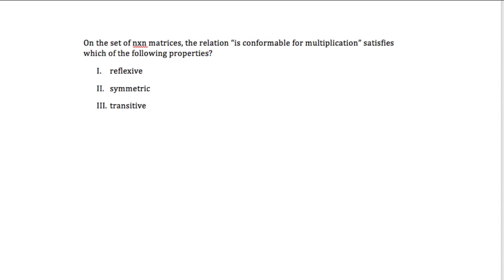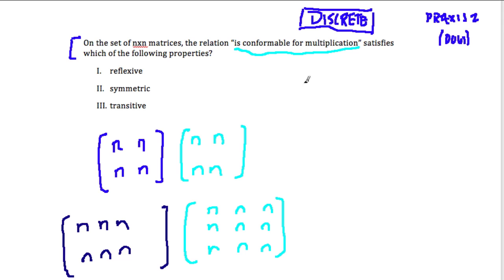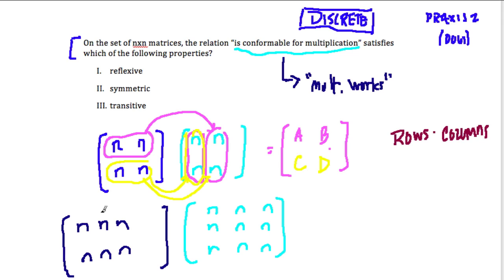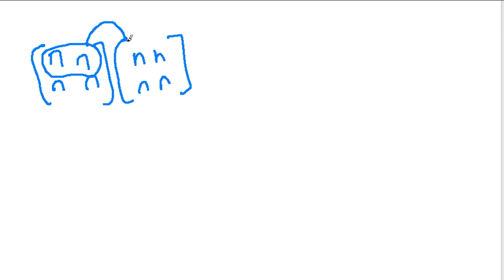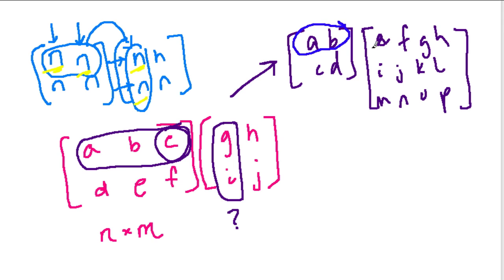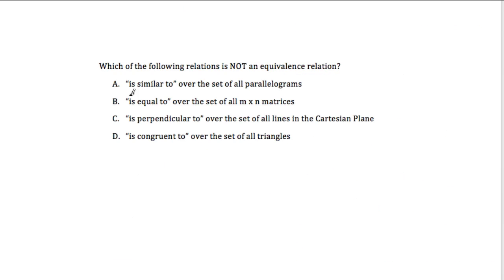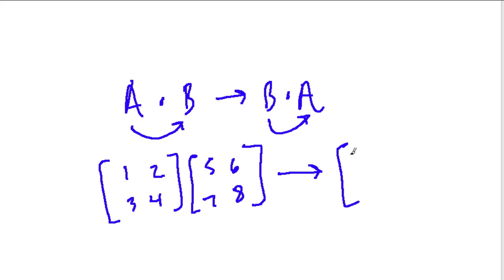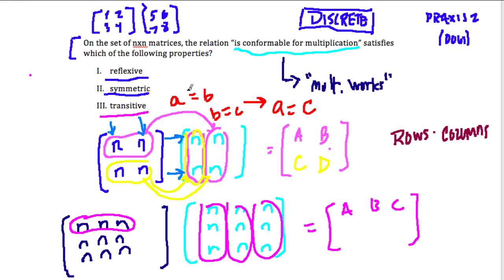Praxis 2 (0061) Discrete Math 1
A review of some basic discrete math problems